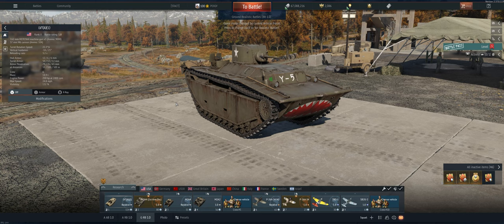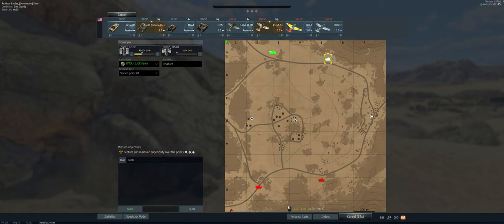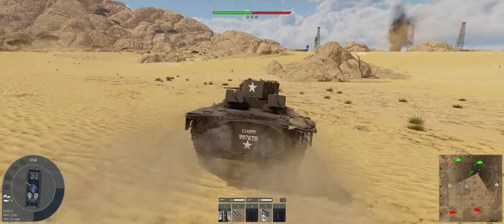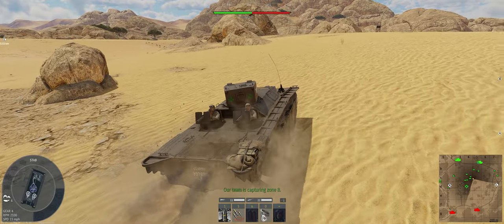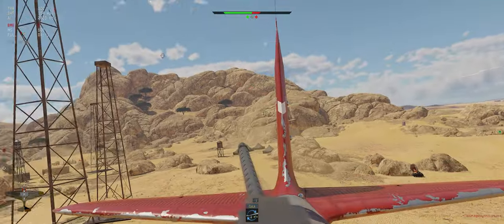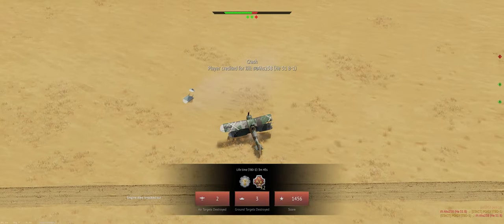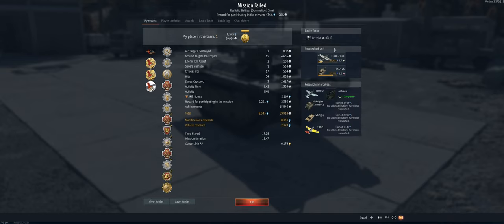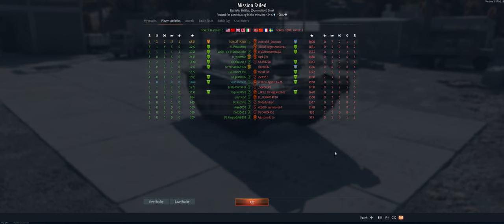LVT 5 Kill Walkthrough Ground Realistic War Thunder